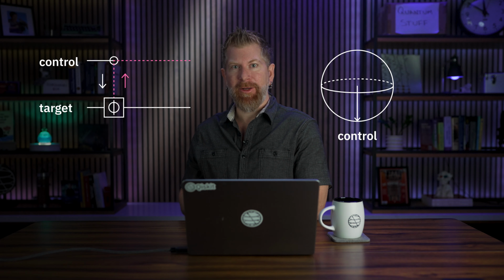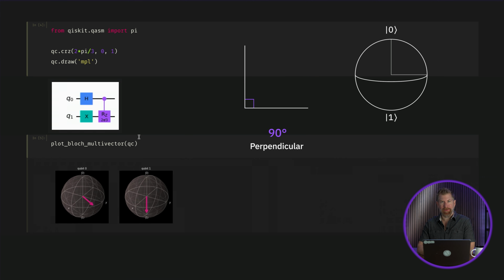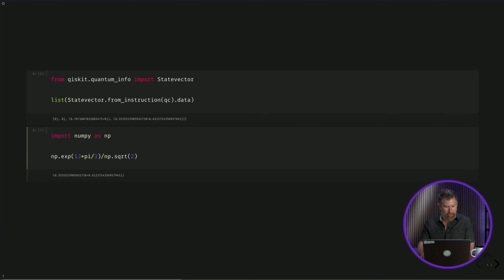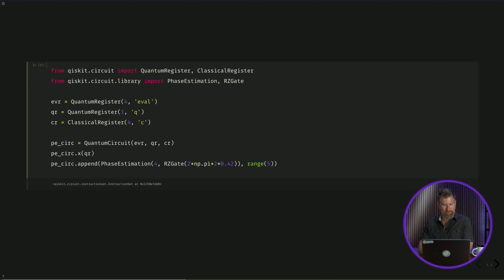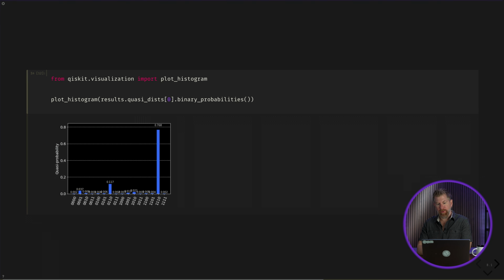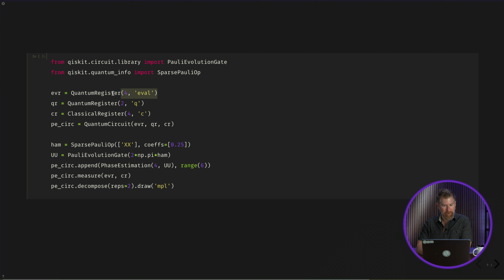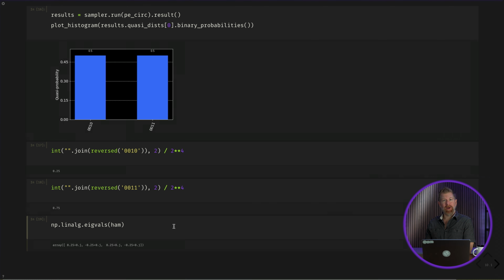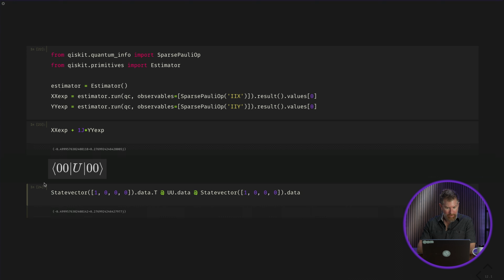Phase Kickback with Qiskit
Phase kickback is a subtle yet powerful concept that is at the heart of many quantum algorithms. Here we show how it works by way of a simple example: two uses of the quantum phase estimation algorithm, which has phase kickback as an essential subroutine, and the Hadamard test for computing expectation values.

Also included are classical methods using numpy for obtaining the same values using “classical” computations that do not scale to larger system sizes, an issue the quantum solutions do not suffer from.

Image credits: M Reiher et al, PNAS 114, 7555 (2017) & ZY Meng et al, Nature 464, 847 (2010)